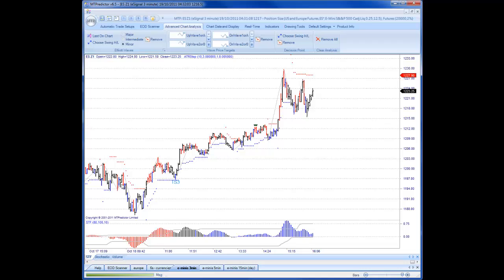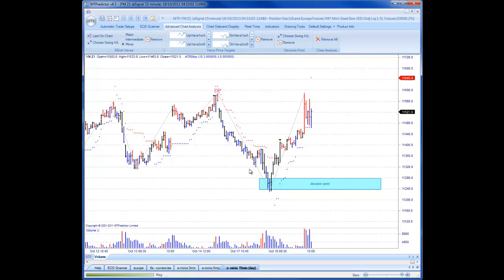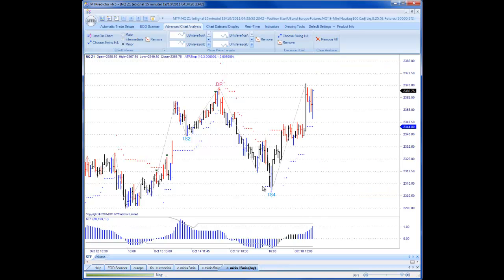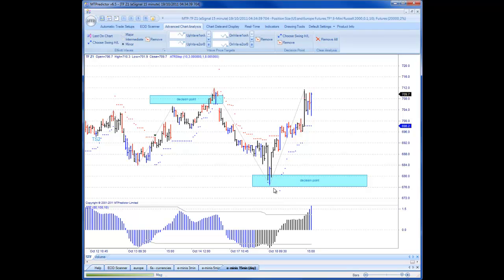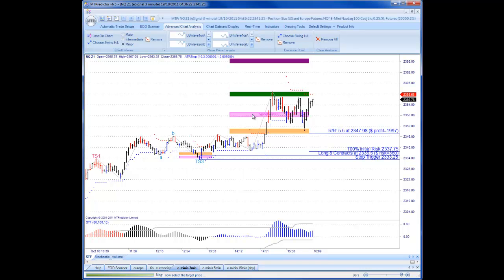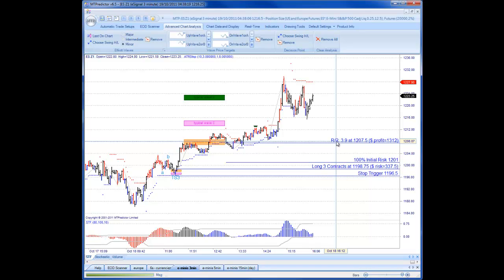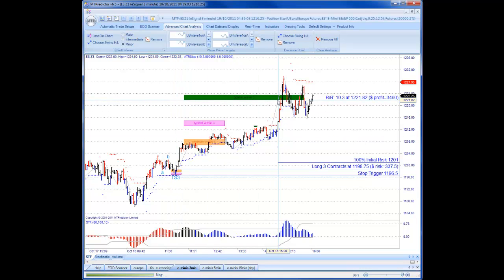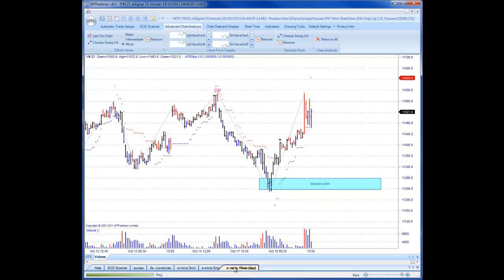MTPredictor Holy Grail setup on Oct 18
MTPredictor Holy Grail setup on Oct 18, including laregr degree trend analysis